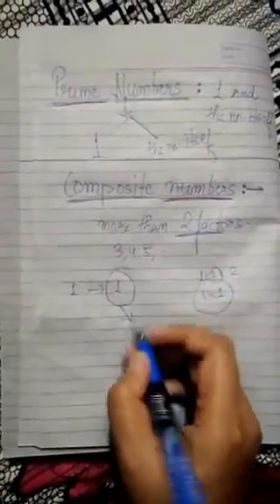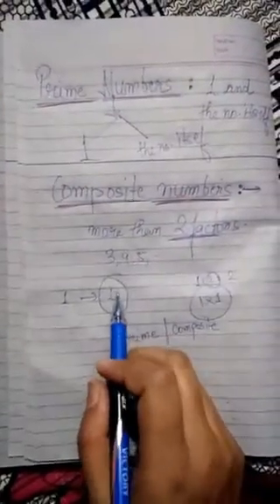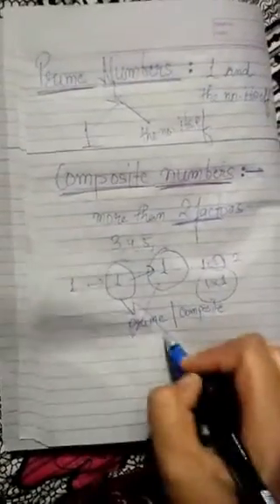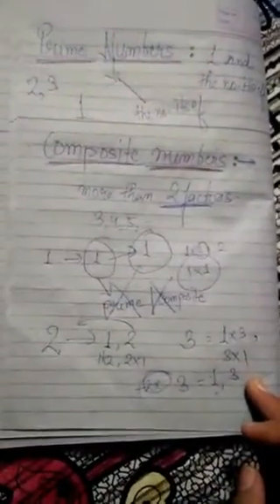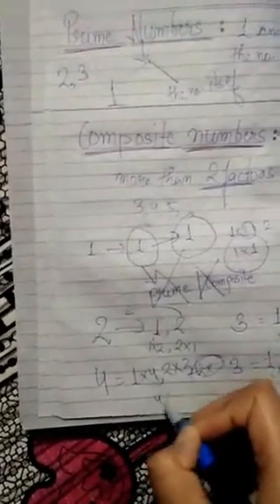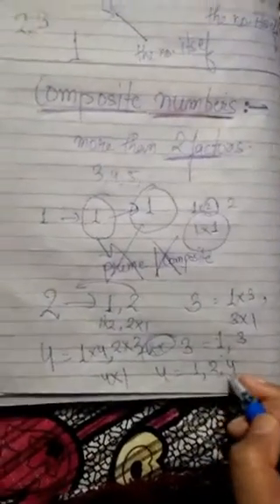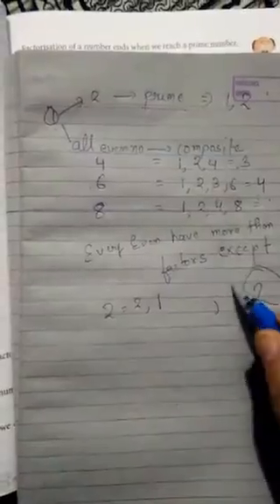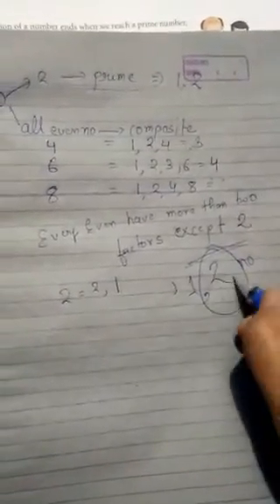Class 4th Prime number and composite number